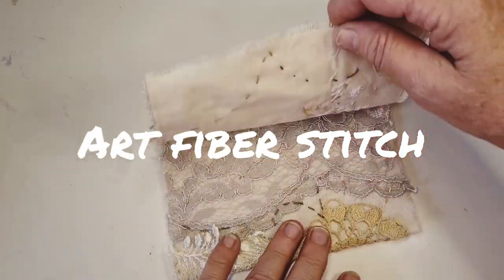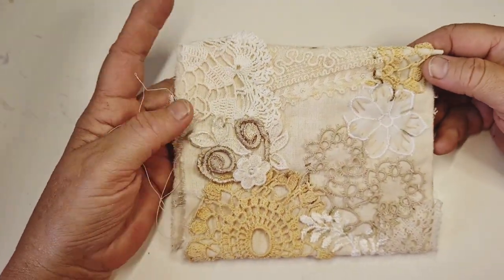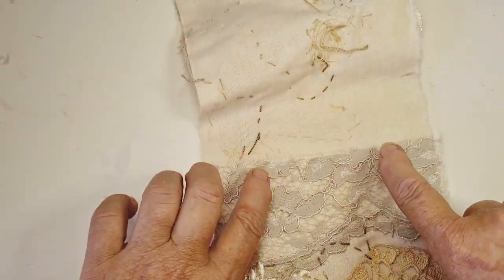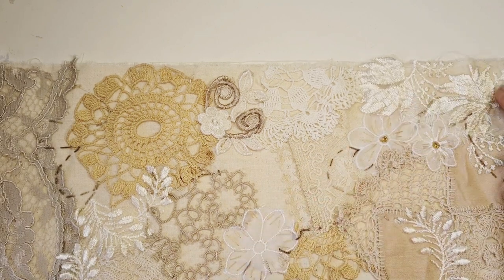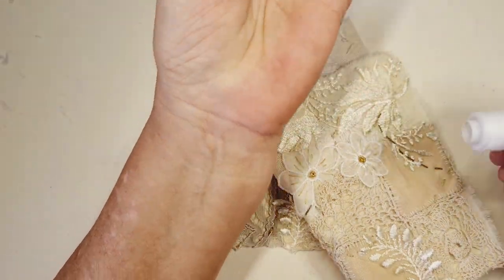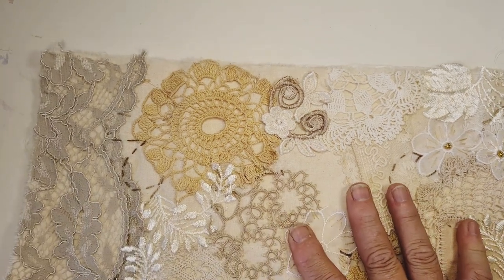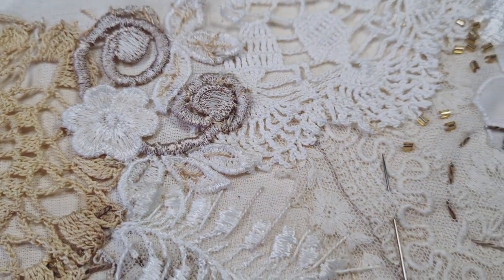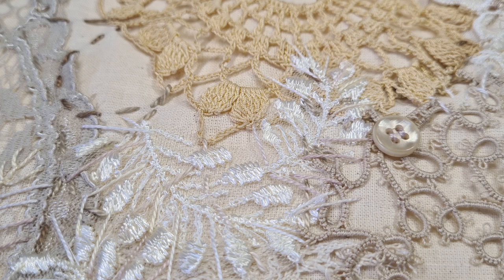Doilies and Lace Fabric Collage with some easy slow stitch embroidery. Part 2.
Part 2 of the video on this lace and doilies fabric collage takes us along further towards blending all of these separate pieces into a beautiful piece of cloth.  We will look at ways to join them together onto our background cloth and use your intuition and simple slow stitch embroidery to extend the design.  With Tracey @artfiberstitch we will embellish and even start our journey into beading.